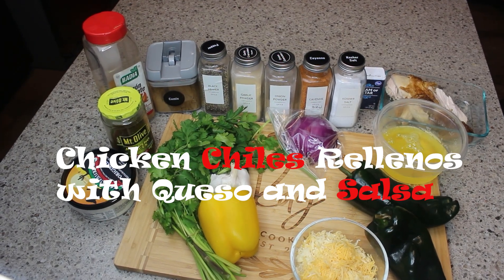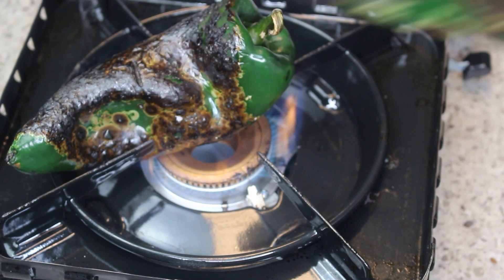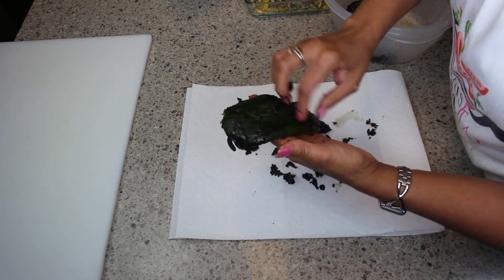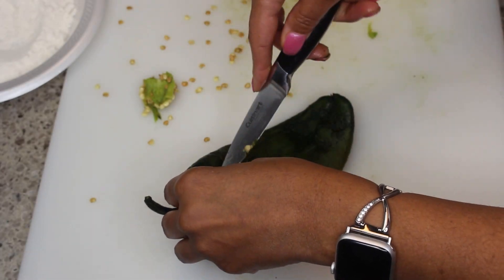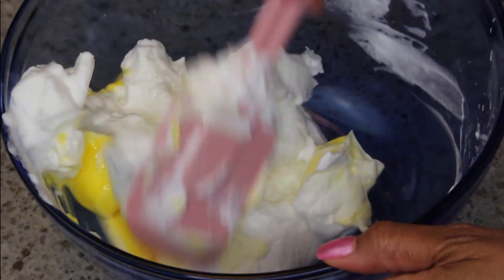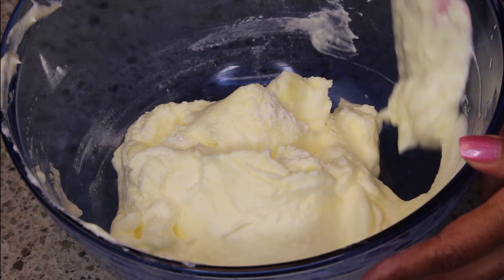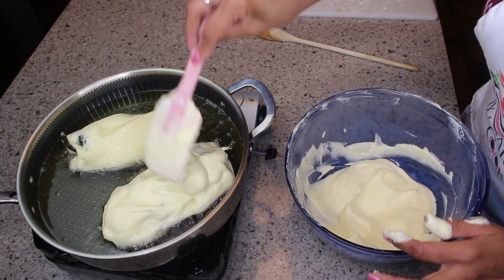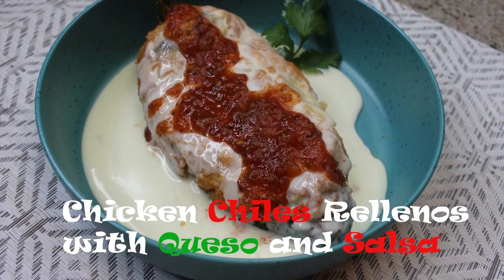Best Chicken Chile Rellenos | Easy Chile Rellenos for Cinco de Mayo! | Stuffed Poblano’s with Queso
This is an authentic Chicken Chile Rellenos that has lots of flavor for this Cinco de Mayo. They are filled with a chicken and vegetables and coated in a delicate, slightly crisp coating and served with a warm queso cheese and salsa. They are super easy to make and you can change up you filling to create an new and exciting dinner!

Ingredients

For Chiles Rellenos
5 poblano peppers
3 cups rotisserie chicken, shredded
3 garlic cloves, chopped
3 tbsp cilantro, chopped extra for topping
½ red onion, sliced
½ bell pepper, sliced
1 ½ tsp. ground cumin
1 tsp. chili powder
1 ½ tsp. granulated garlic
1 ½ tsp granulated onion
1 tsp cayenne blend (optional)
1 ½ tsp sazon caliente seasoning
2 c cheese blend (medium cheddar, monterey jack, queso quesadilla or queso oaxaca or mozzarella)
Olive oil
Queso cheese
Jalapeno
Salsa

For Deep -fry
6 eggs, room temp and whites and yolk separated
¼ c flour
2 c frying oil (I used canola)
½ tsp cream of tartar

For Ranchero Sauce (optional)
1 tbsp. of olive oil
1 yellow onion, small diced
1 garlic clove, minced
1 serrano pepper, seeded and roughly diced
1 ½ tsp dry oregano
1 ½ tsp ground cumin
28 oz. can whole peeled tomatoes

1. In a medium pot over medium heat, add in the oil and cook the onions, garlic and pepper for 3-4 minutes or until lightly browned.
2. Stir in the oregano and cumin, add the tomatoes and cook for an additional 4-5 minutes to infuse the flavors.
3. Season with salt and pepper and blend until completely smooth.